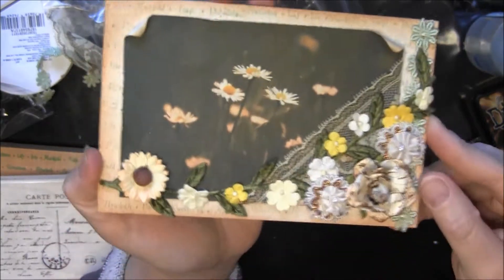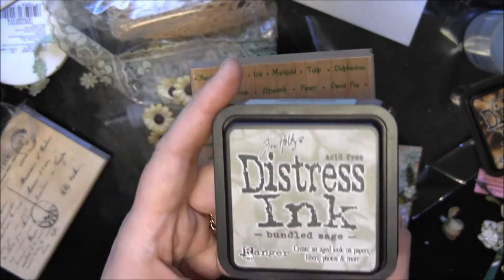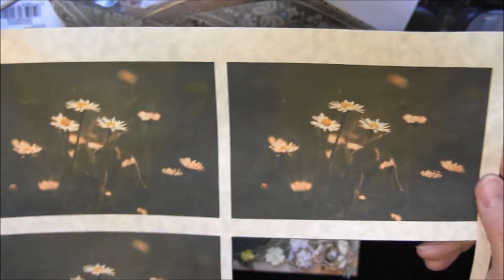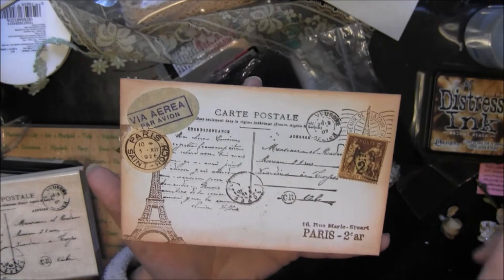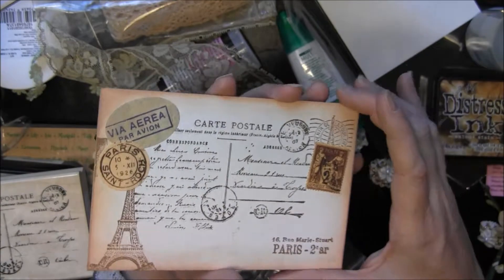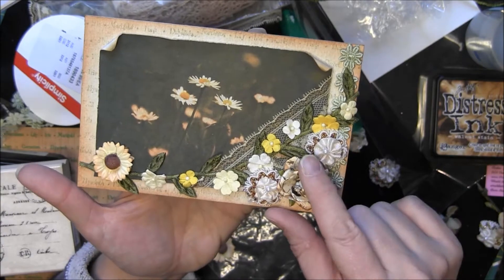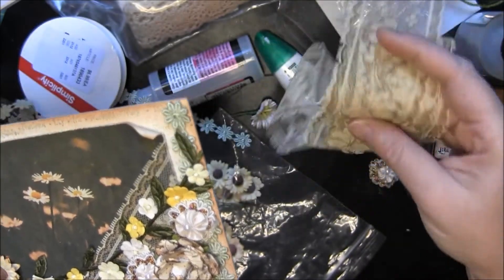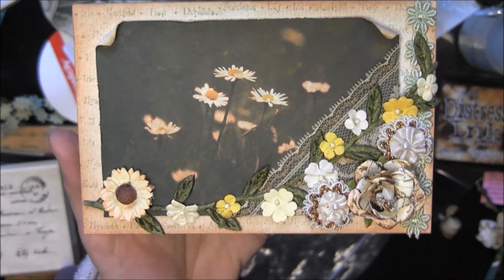YPP Vintage Postcard Feb 2013